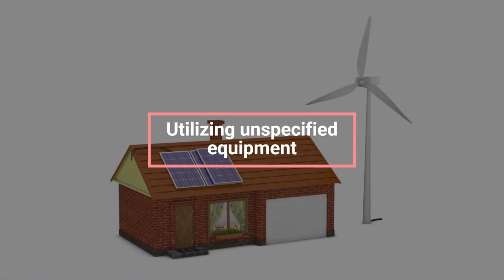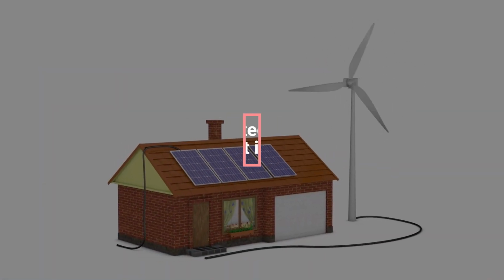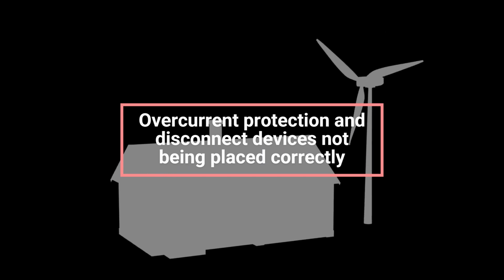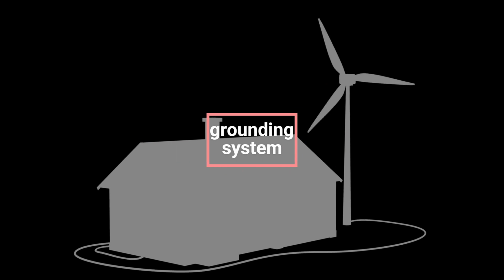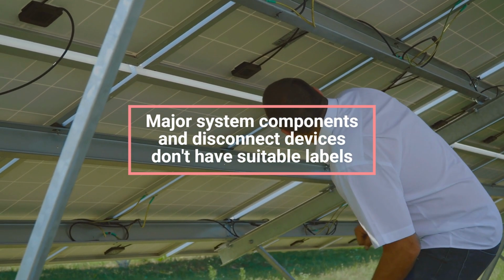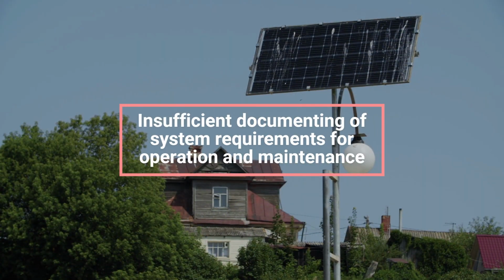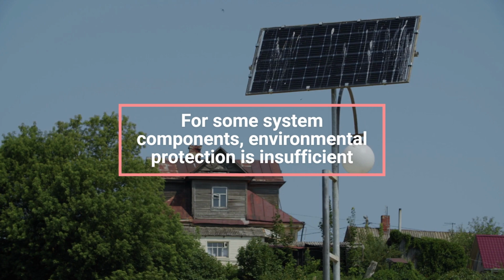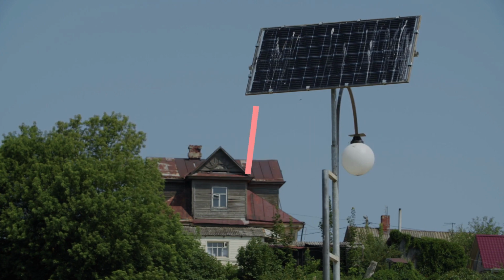How to test and maintain solar array panels.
Thanks for visiting the WOW#CHEERS channel. Pat and Amy are here to explain how to be realistic in expressing our awe of the ten fundamental aspects of how we view them. How we are in awe of a wide range of things, such as people, places, objects, and many more. fostering health and giving them praise for their accomplishments.